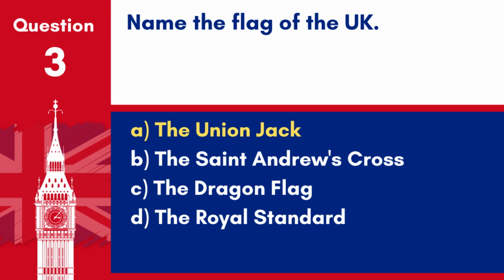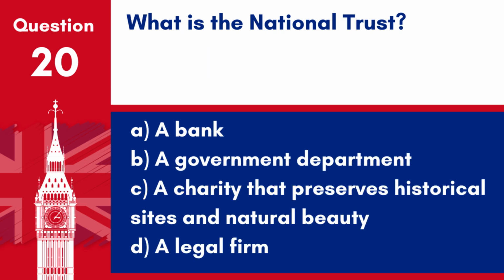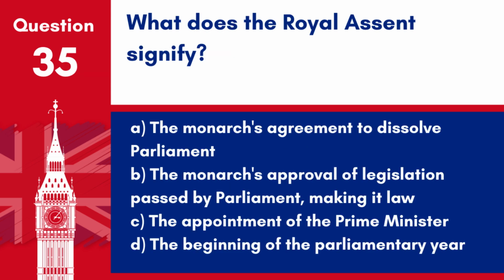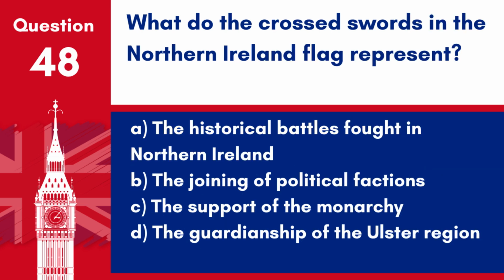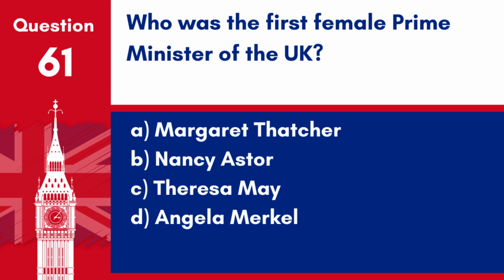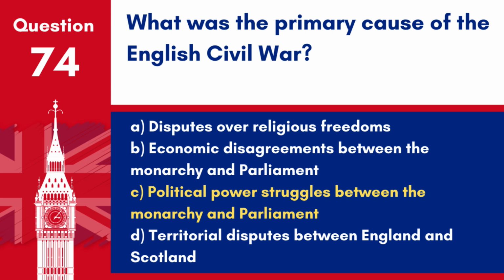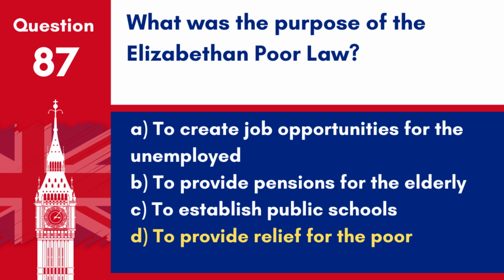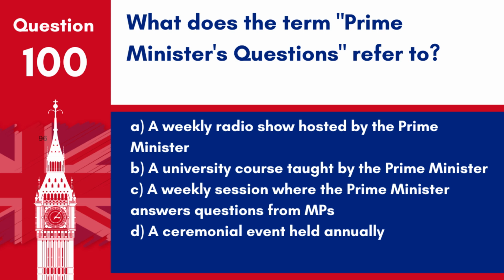UK Citizenship Test Practice 2026 - Life in the UK Questions & Answers (100 Essential Questions)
Welcome to your ultimate resource, "UK Citizenship Test Practice 2026 - Life in the UK Questions & Answers (100 Essential Questions)". This video is your one-stop solution to mastering the UK Citizenship Test in 2026. Designed for prospective citizens and those seeking a comprehensive review, our guide is here to make your test preparation seamless and effective.

Our video includes 100 essential questions from the Life in the UK test, simulating the actual exam environment. Whether you're preparing for the UK Citizenship Test or just wish to deepen your knowledge of UK society, history, and government, this guide has you covered.

Our study guide dives deep into the topics you need to understand to pass the Life in the UK test. It's carefully tailored to reflect the most up-to-date information and practice methods, ensuring you're studying the most pertinent material.

But we're not just about helping you pass the test. Our goal is to equip you with the knowledge necessary to become an informed and confident participant in UK society. By comprehending the fundamental questions and answers, you'll be well prepared not just for the test, but for your future as a UK citizen.

Ease the anxiety of taking the Life in the UK test with our comprehensive study guide. We’ve got you covered from A to Z, ensuring you're ready for any question that might come your way.

Our video is an indispensable resource for those preparing for the Life in the UK test. Pause and rewind as necessary—remember, learning at your own pace is crucial to understanding the material and passing with confidence.

In conclusion, our video guide is perfect for those preparing for the UK Citizenship Test in 2026. Good luck with your Life in the UK test!